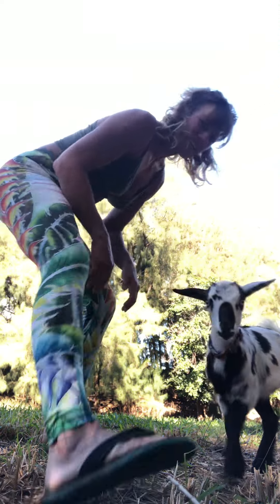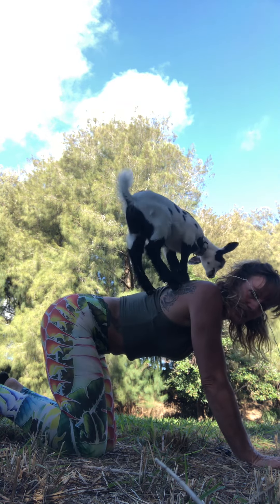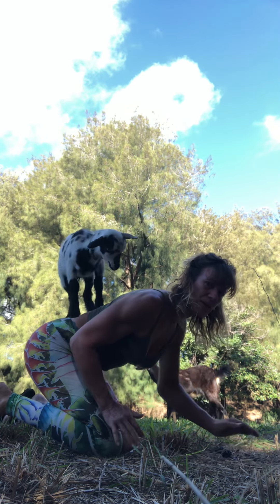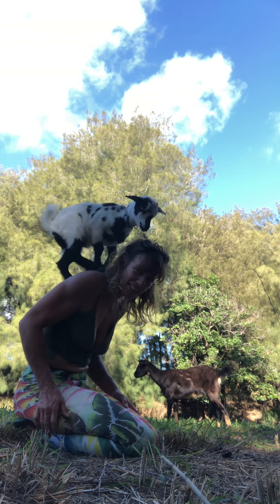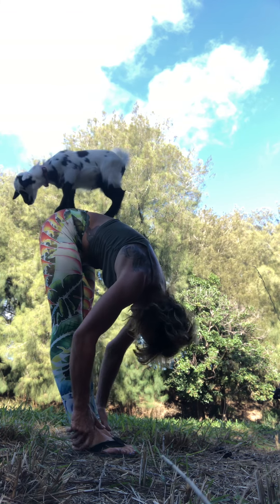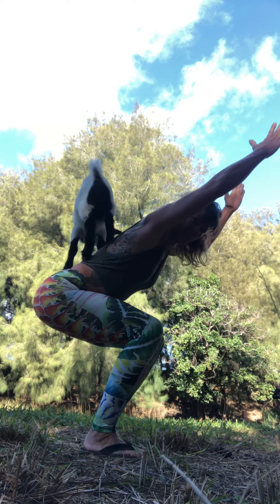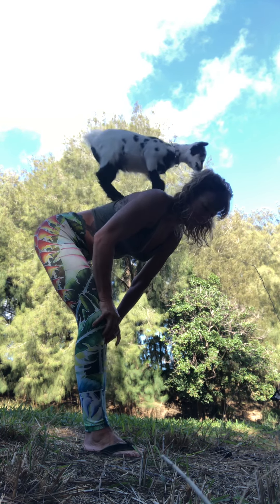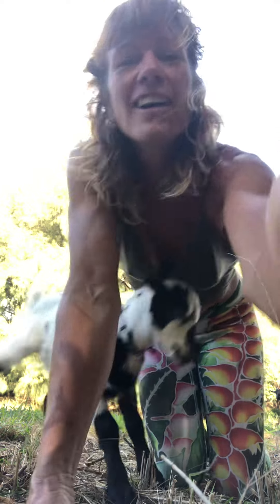CEDAR: The Wonder Yoga Goat!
At only a little over a month old, this adorable Nigerian Pygmy goat “Cedar” shows us how to do acrobatics on a Yogi!